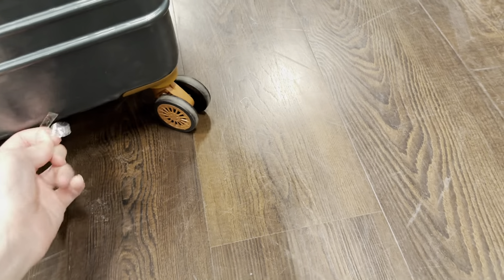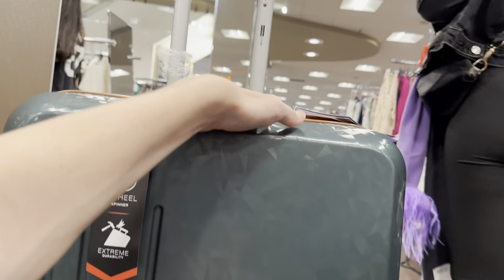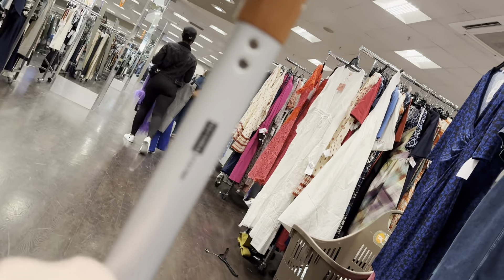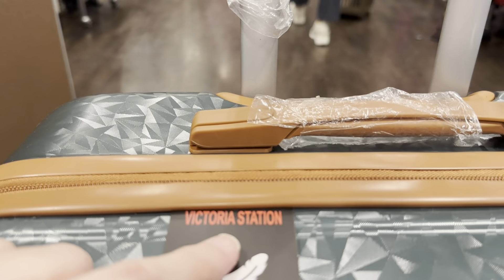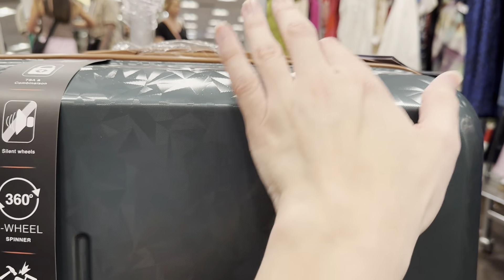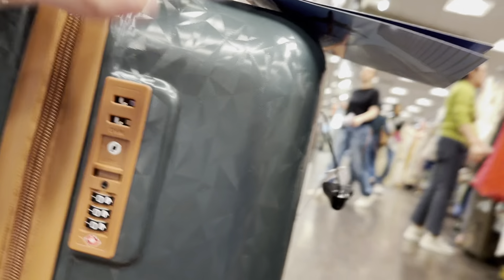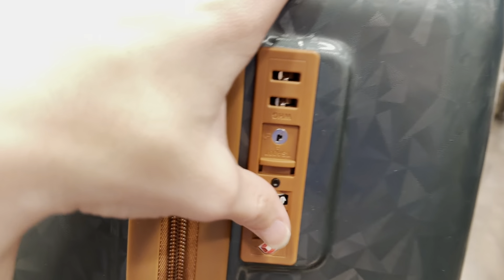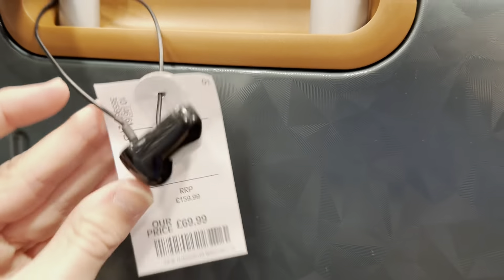My New Suitcase For Ibiza